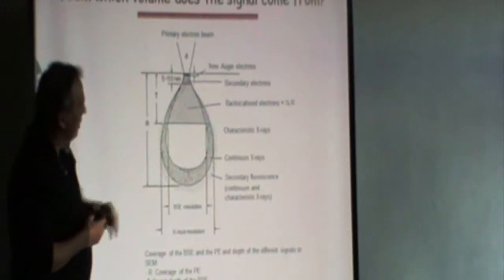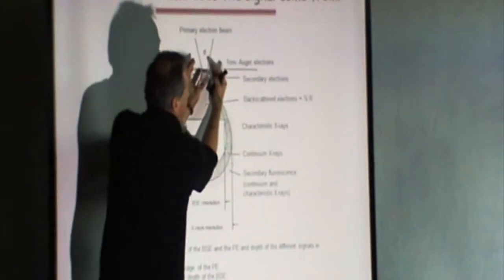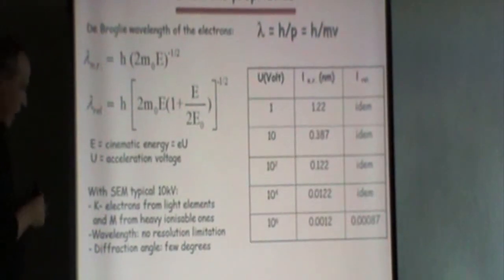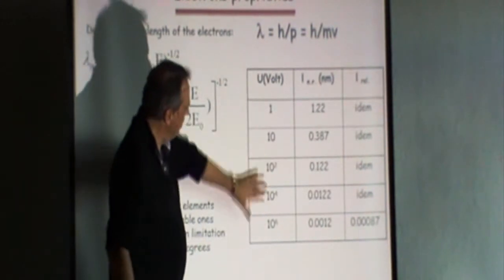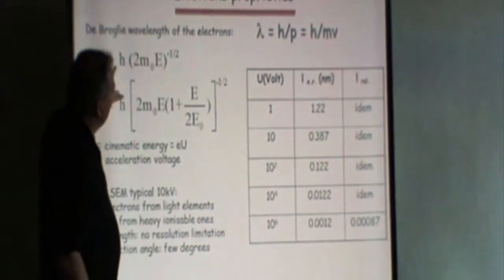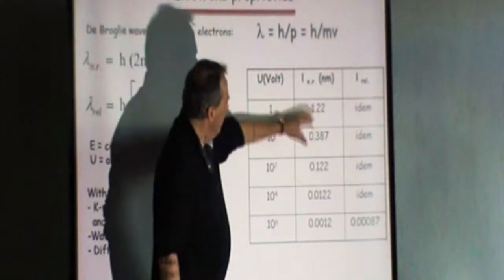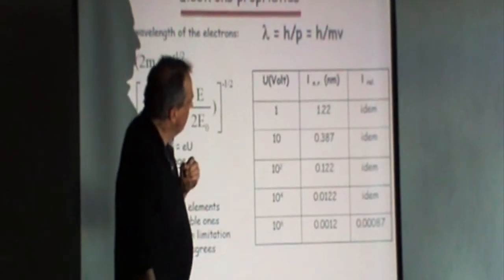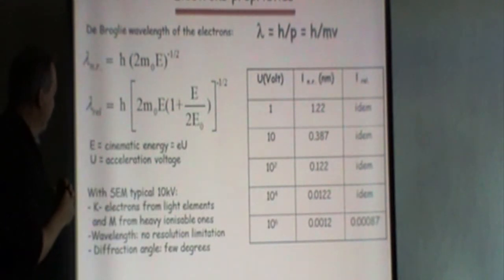EMPA -- Johann Michler